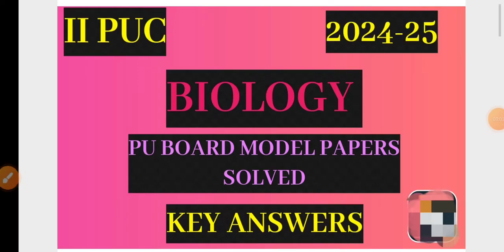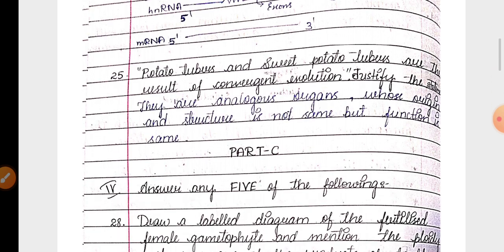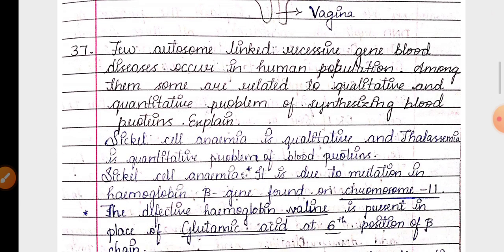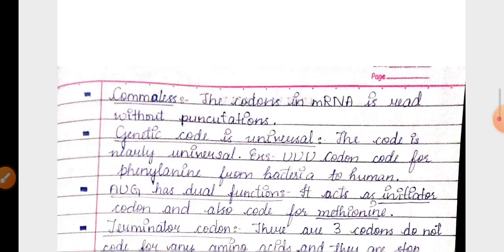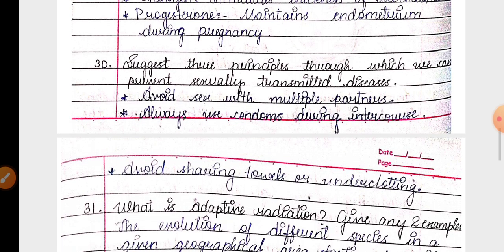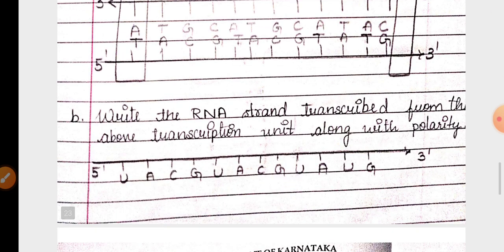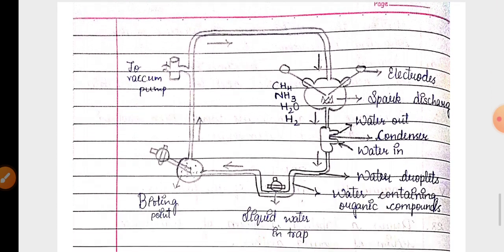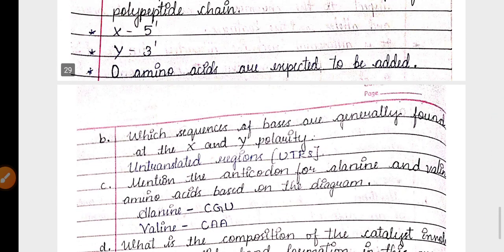2nd PUC BIOLOGY MODEL QUESTION PAPERS SOLUTIONS | 2024-2025 | 2nd PUC 2025 exam | QUESTION PAPER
2nd PUC Biology model paper solutions
II PUC Biology meter exam important question answers